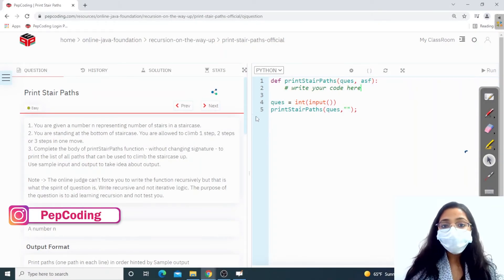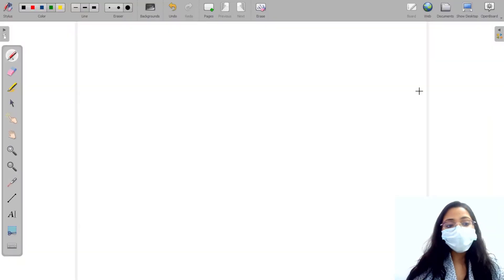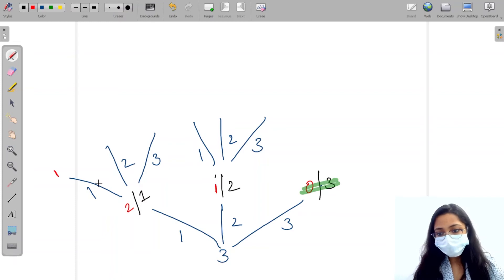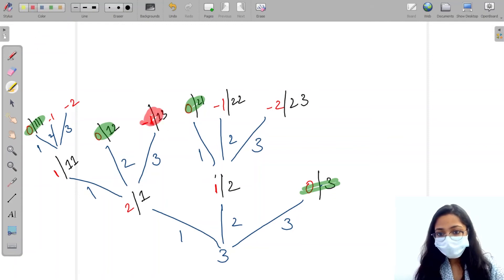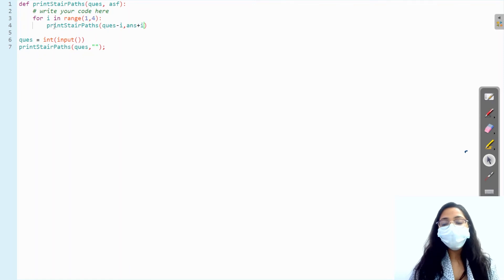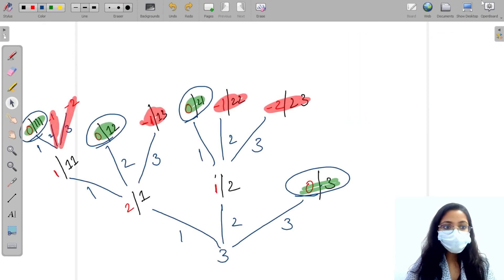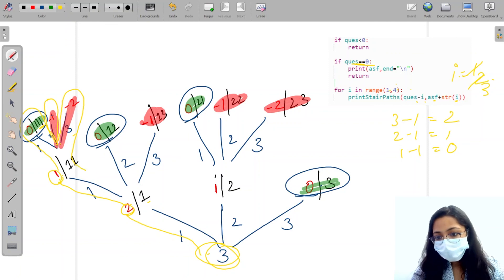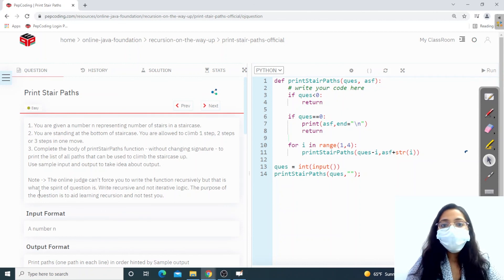Print Stair paths | Module : Recursion and Backtracking | In English | Python | Video_8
NADOS also enables doubt support, career opportunities and contests besides free of charge content for learning. Question Name:
Print Stair Paths

Question Statement:
1. You are given a number n representing number of stairs in a staircase.
2. You are standing at the bottom of staircase. You are allowed to climb 1 step, 2 steps or 3 steps in one move.
3. Complete the body of printStairPaths function - without changing signature - to print the list of all paths that can be used to climb the staircase up.

Topic

Used DataStructure: Recursion on the way-up

TimeComplexity: O(2^N)

SpaceComplexity: O(1) (including Recursive Space- O(N))